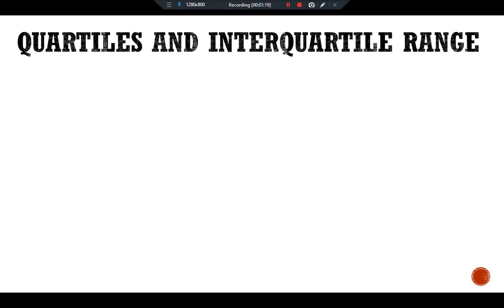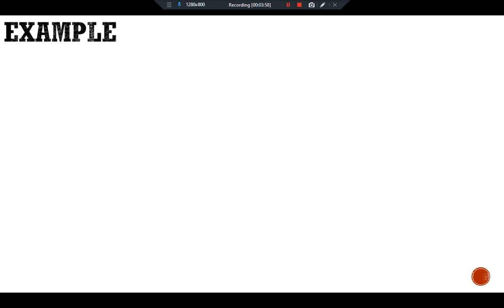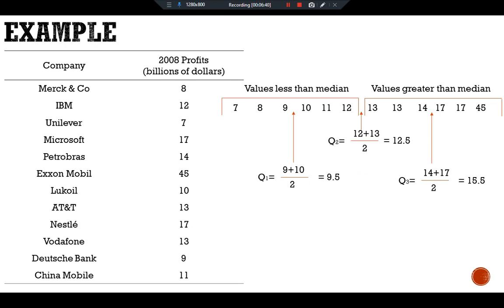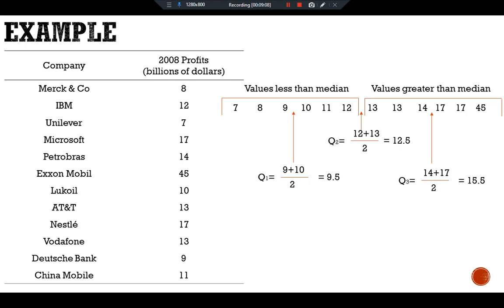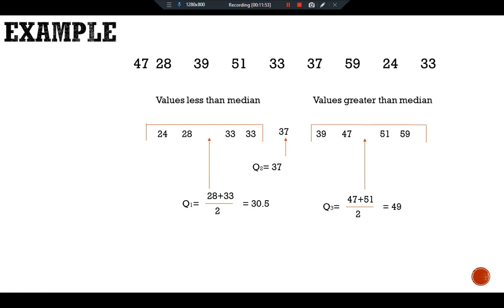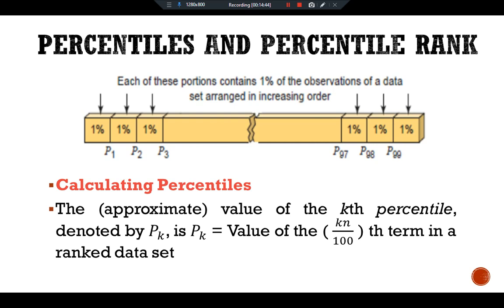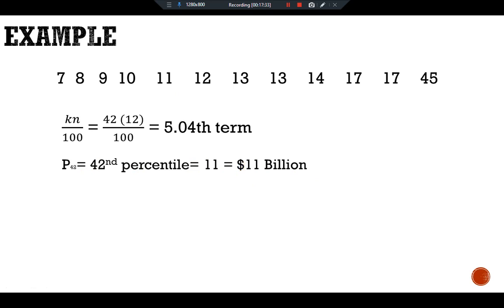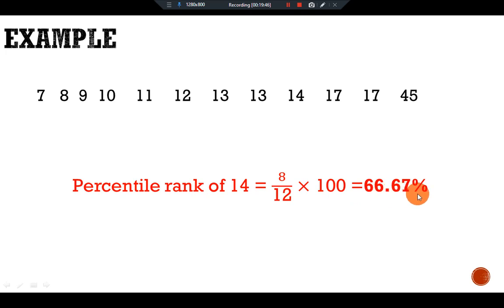Measures of Position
Measures of Position; Quartiles and Interquartile Range, Percentiles and Percentile Rank